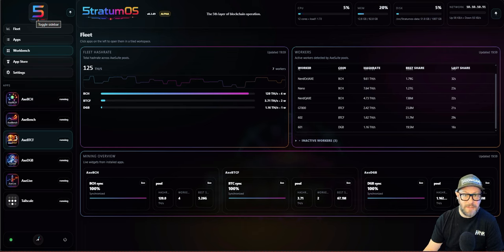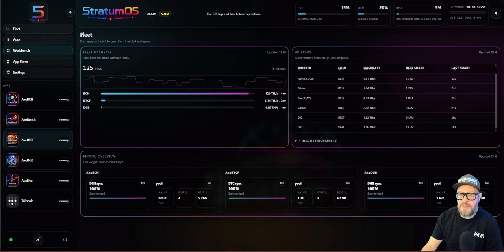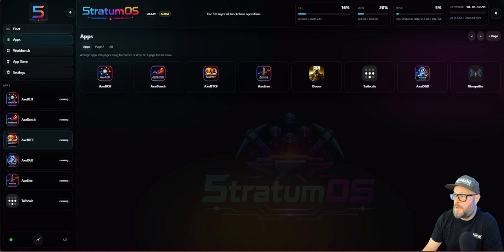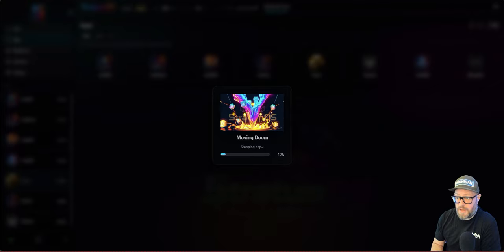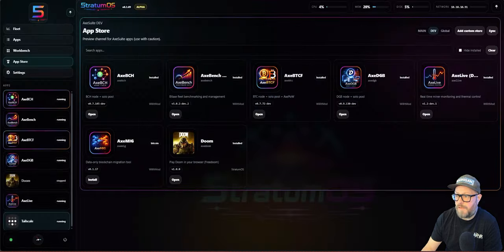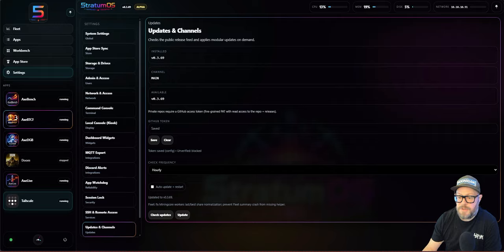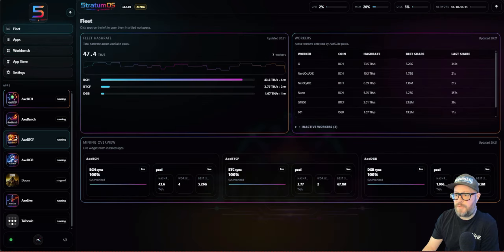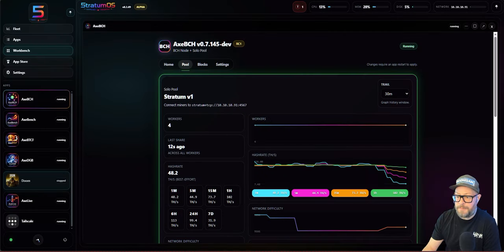5tratumOS is in Pre-Release ALPHA!!!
An operating system specifically designed for blockchain mining.

My camera took a latency dump, but I don't have the time to re-record it, so apologies for the shoddy webcam!